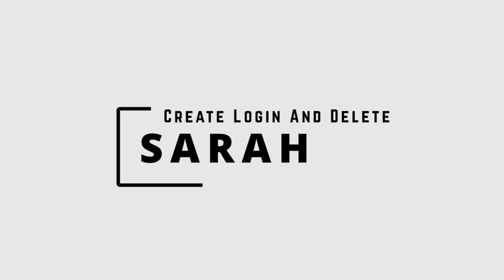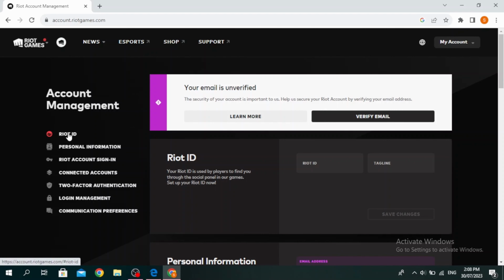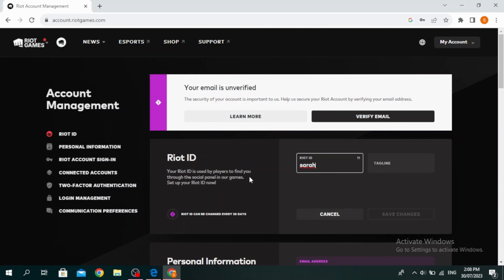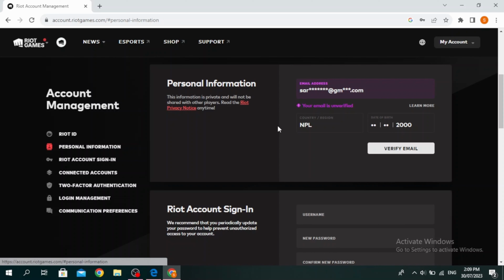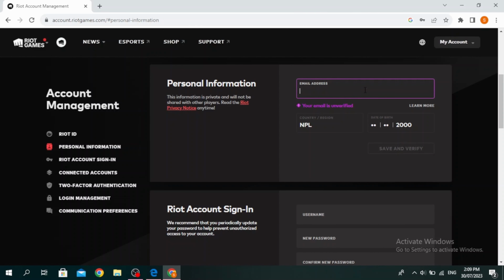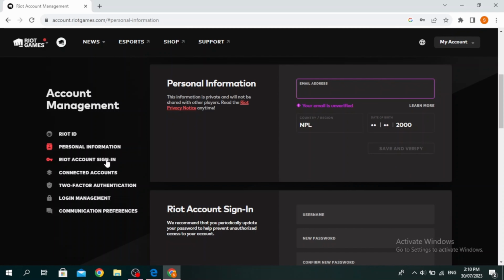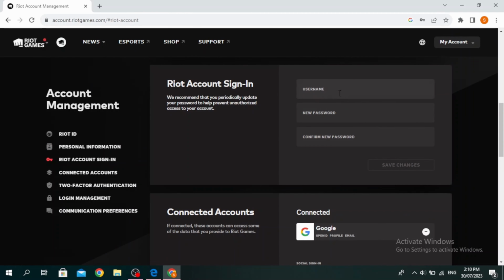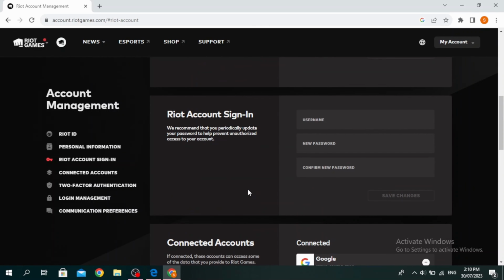How to Change Riot Games Username, Password, Tagline and More | Riot Account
In this video, we'll guide you on How to change Riot Games Username, Password, Tagline and More. Whether you're an avid player of Riot Games titles like League of Legends, Valorant, or others, this tutorial will help you navigate the steps to modify your Riot account username, password, tagline, and more.

👋 Welcome to Create Login And Delete! In this tutorial, we'll provide you with a comprehensive step-by-step guide on how to make changes to your Riot Games account settings. Whether you're looking to update your username for a fresh identity, enhance your account security with a new password, or customize your tagline, we've got you covered.

Tips for managing your Riot Games account details
We're here to help! If you find this tutorial informative, consider giving it a thumbs up and sharing it with fellow gamers who might also find it useful.

📱 Timestamps:

0:00 - Introduction
0:05 - How to Change Riot Games Account Details
0:10 - Steps to Change Riot Games Account Details